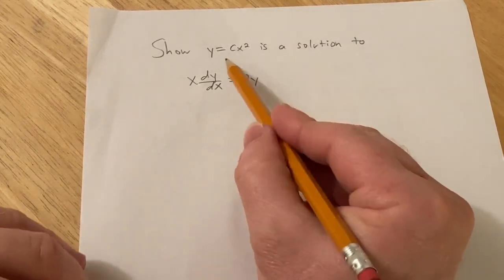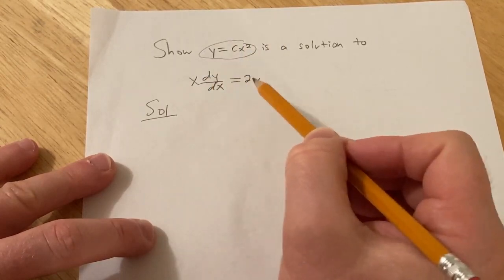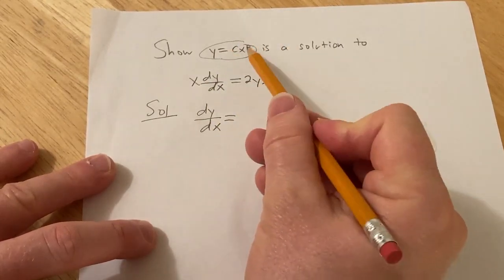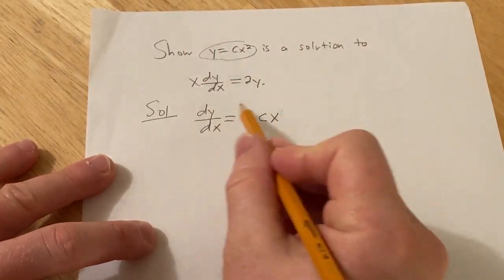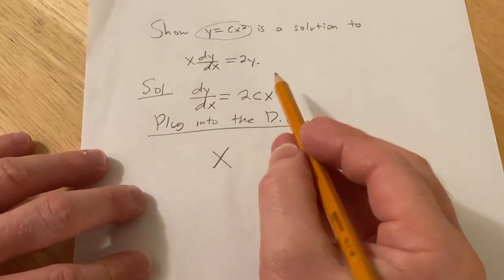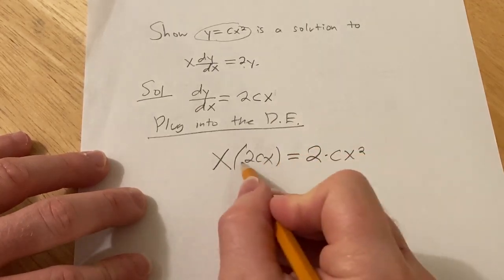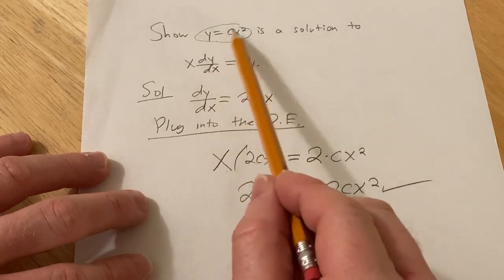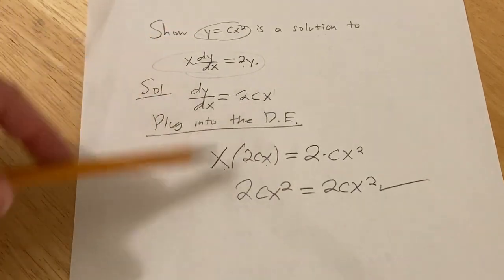Show that y = Cx^2 is a solution to the differential equation x*dy/dx = 2y